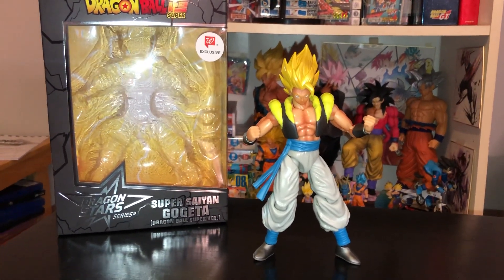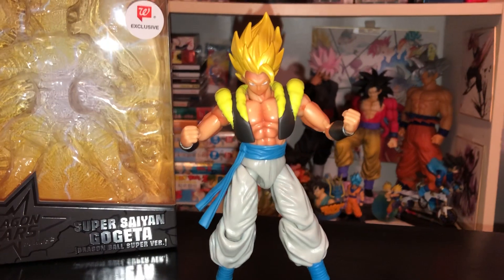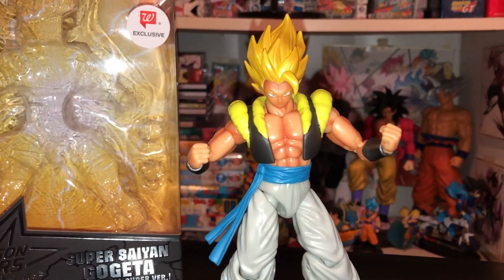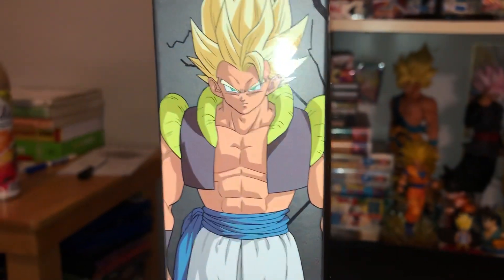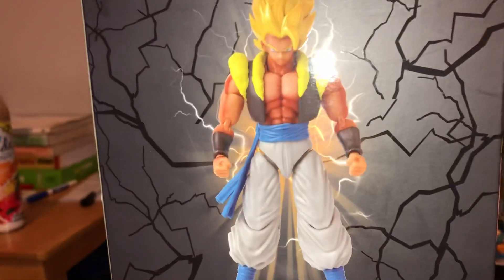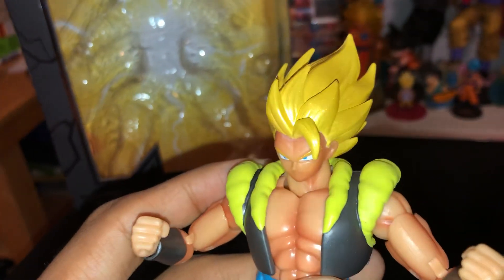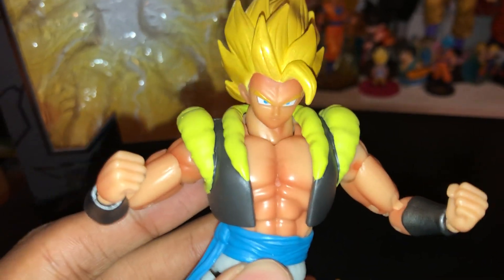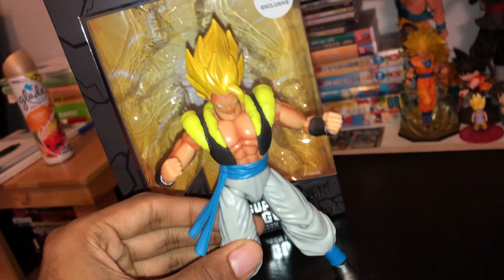Dragon Stars Walgreens Exclusive Super Saiyan Gogeta Review